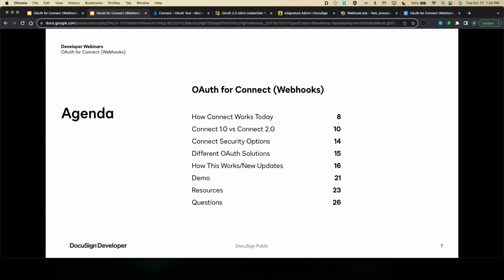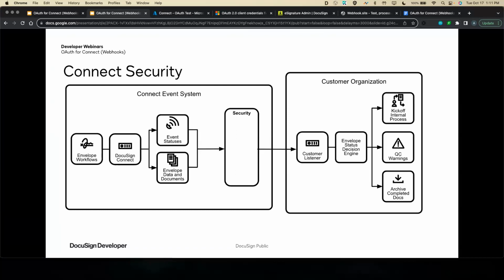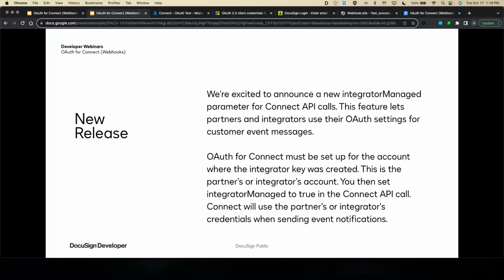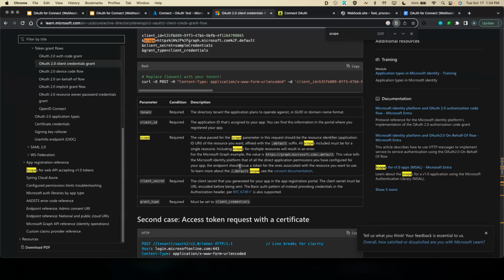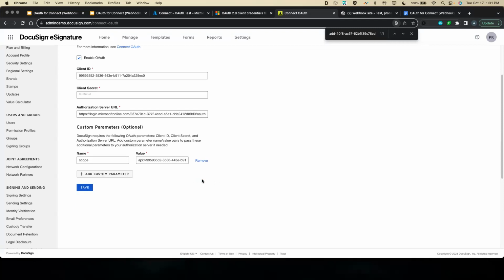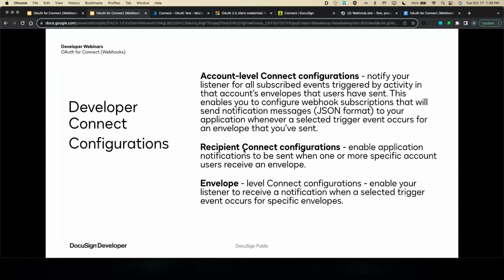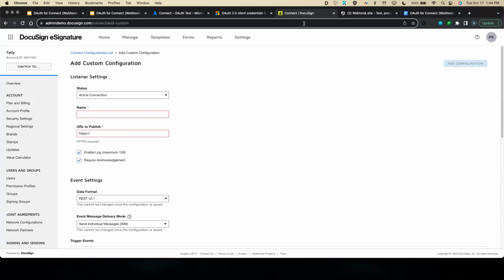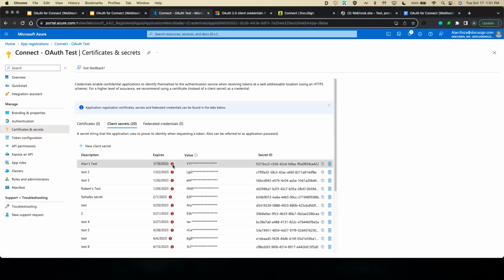Enhance Webhook Security with OAuth for Connect - Webinar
In this webinar, we cover one of our most adopted developer features this year: OAuth for Connect. By integrating the OAuth for Connect security protocol into your Webhook-driven applications, you can enhance the security level and verify that the notification messages your application receives are from Docusign. It also ensures the messages received aren’t from an outside source and gives you more control over the security mechanism used.